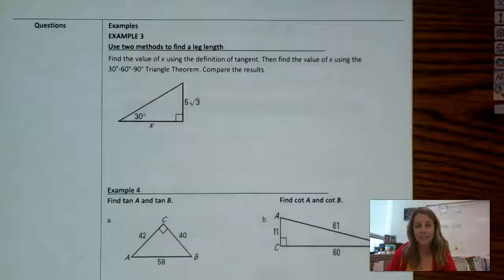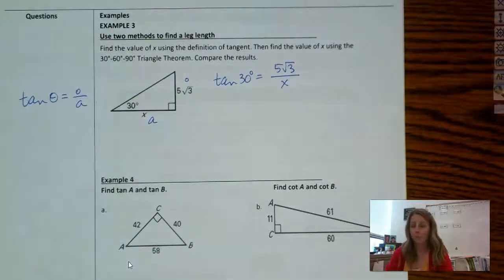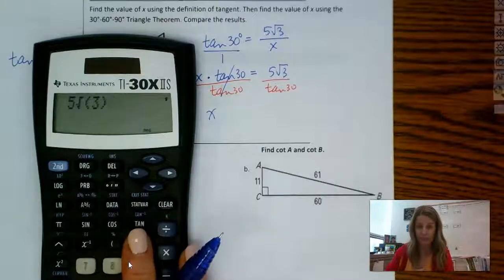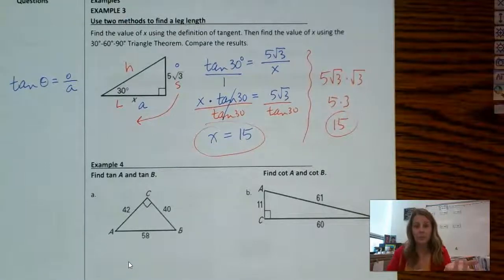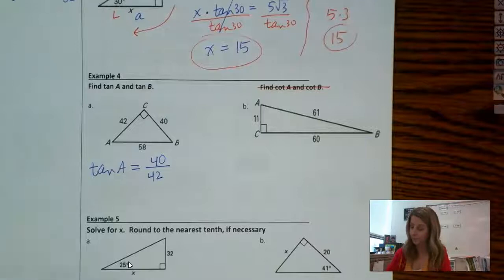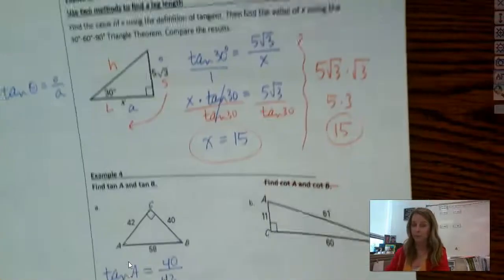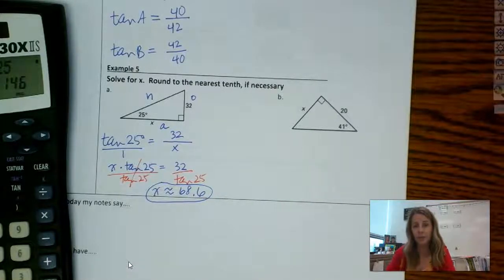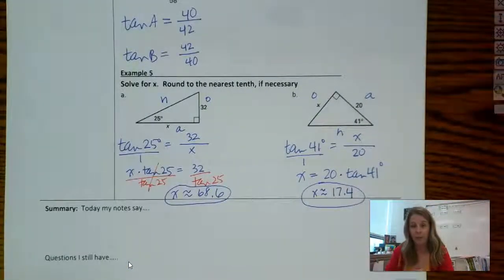7.5-Tangent Ratio video #2